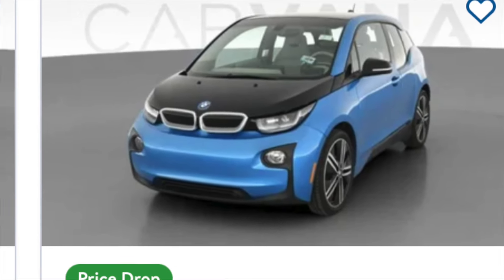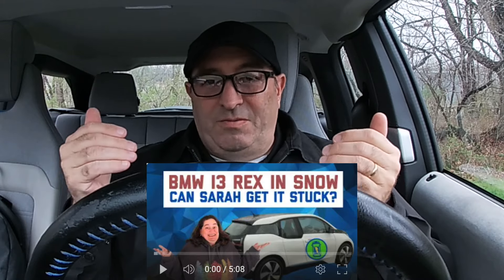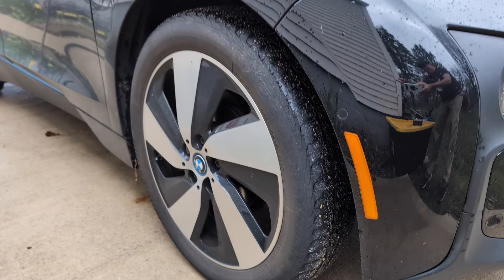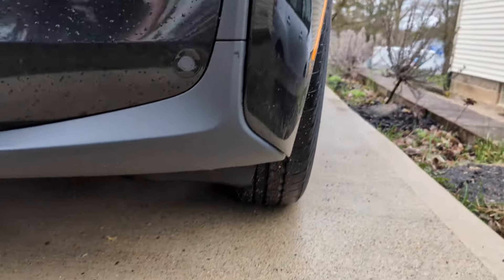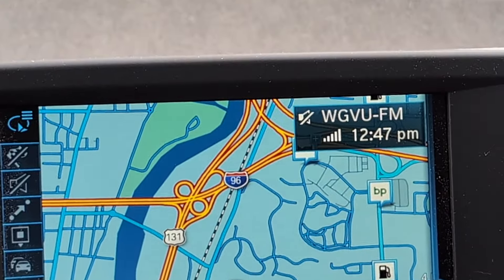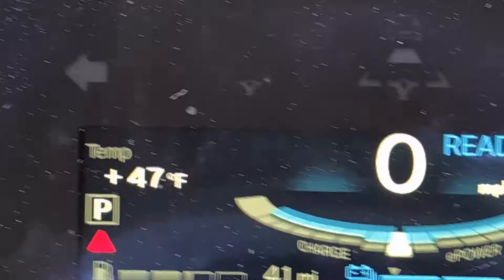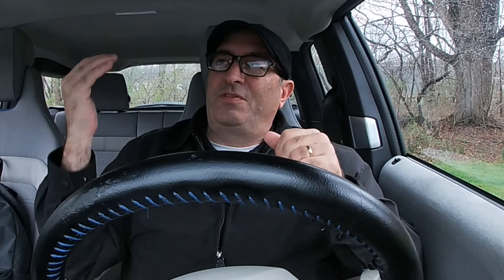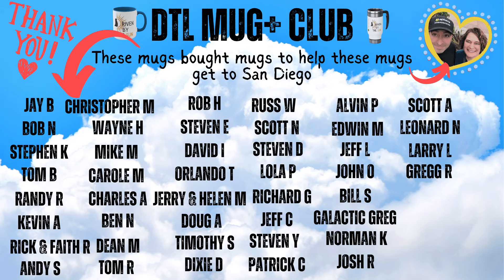BMW i3 REX is the Best Used EV Available! Owner Review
BMW i3 Range Extender Review From A Long Time Driver